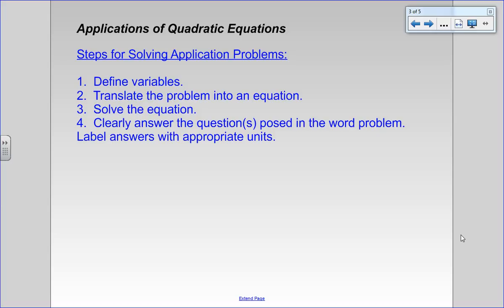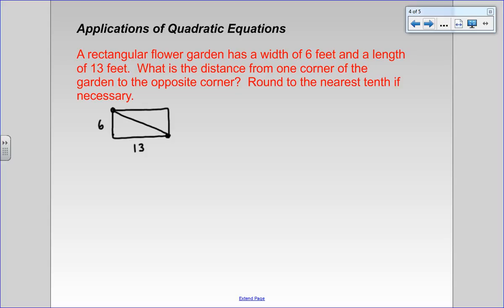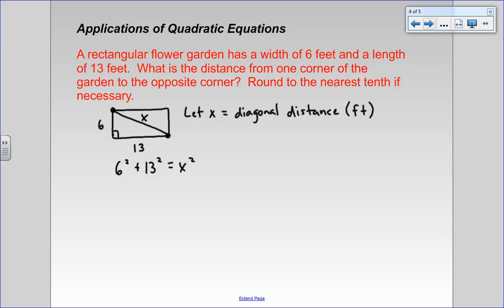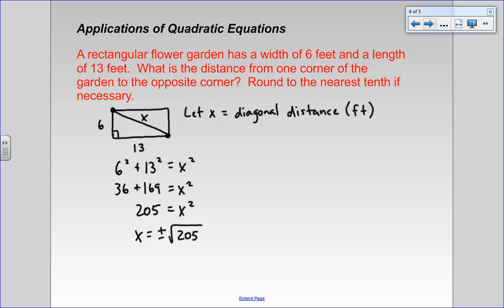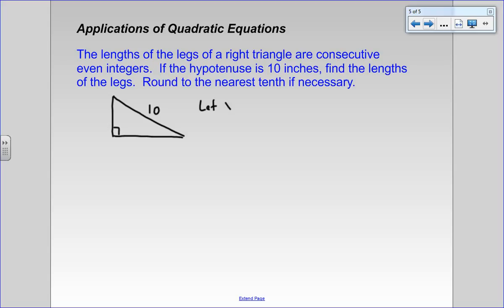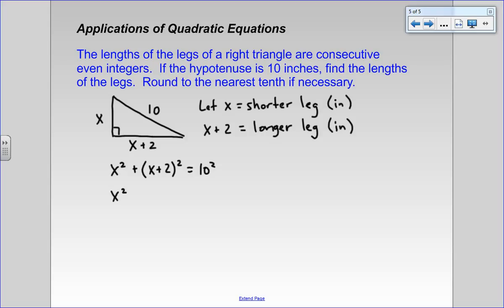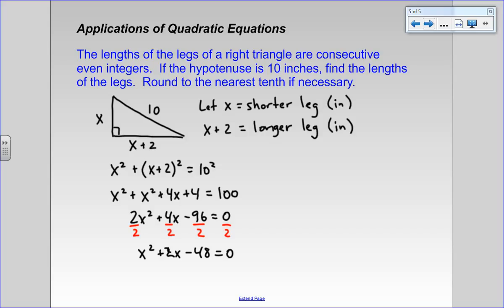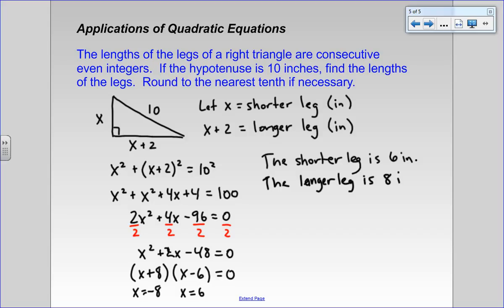U8 L5 Quadratic Applications Pythagorean Theorem